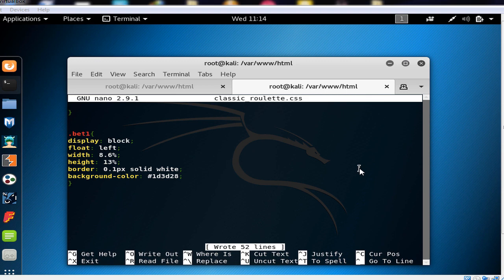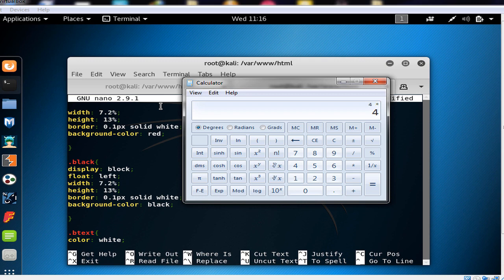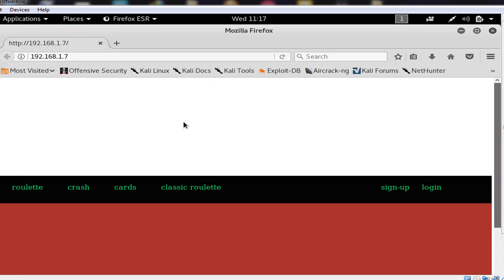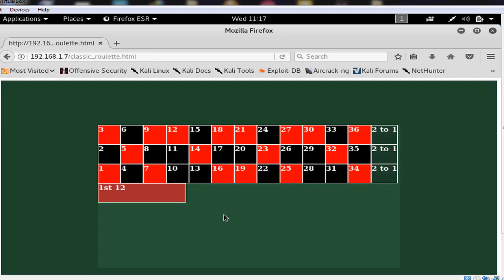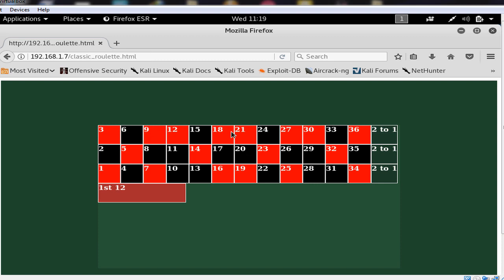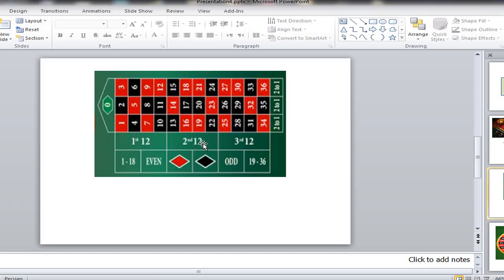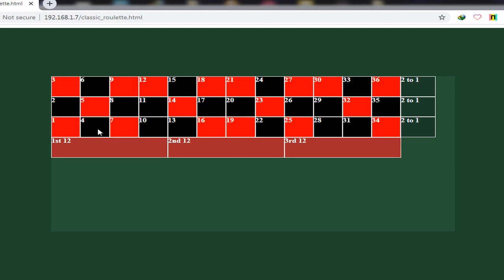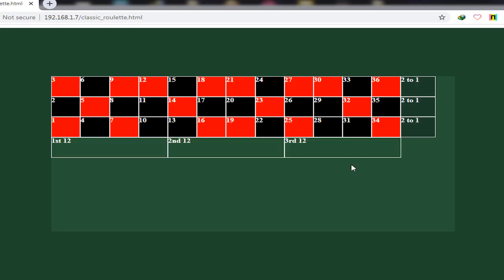creating roulette game-part4(creating online casino website)